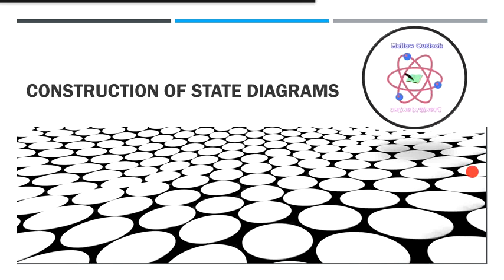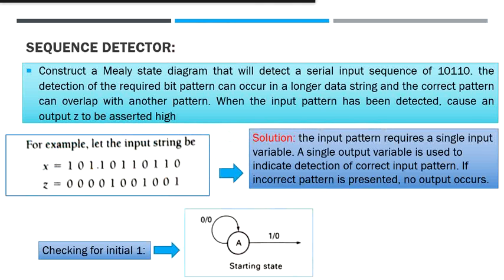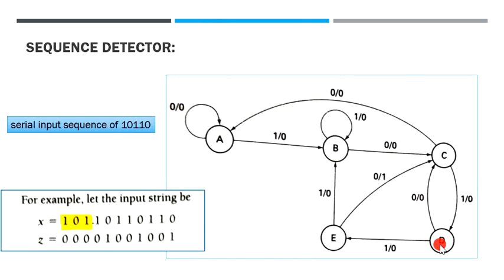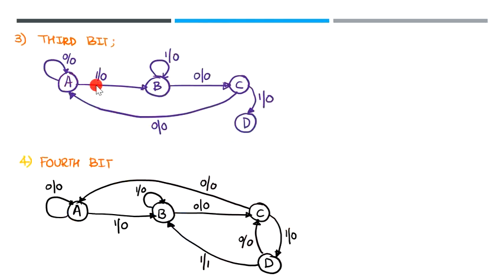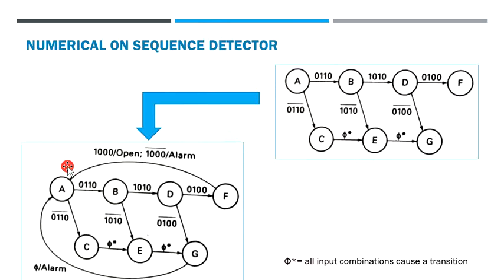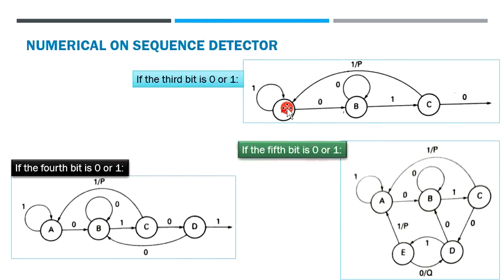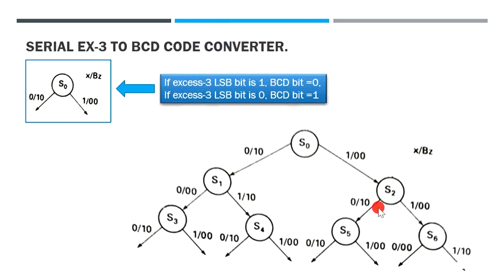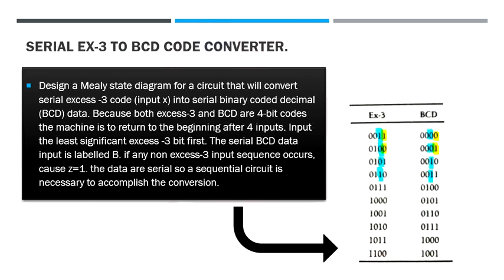Construction of State Diagrams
The tutorial discusses the construction of state diagrams for the following:
UP-DOWN Decade Counter
Sequence Detector
Excess-3 to BCD Code Converter